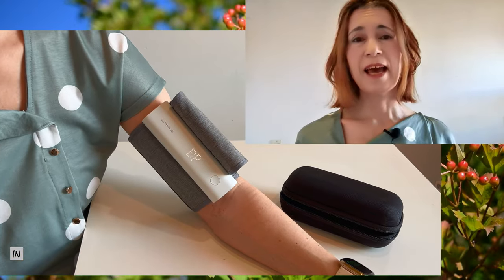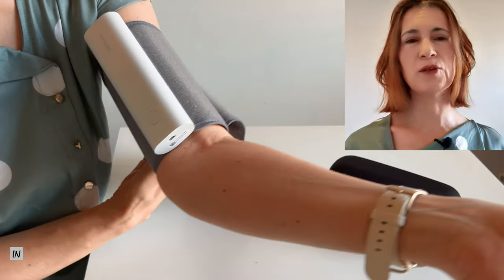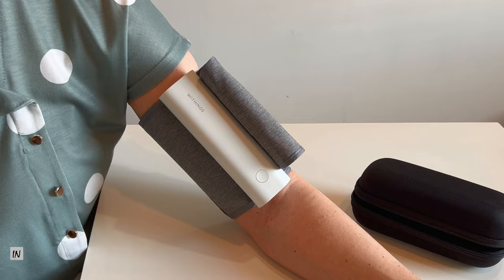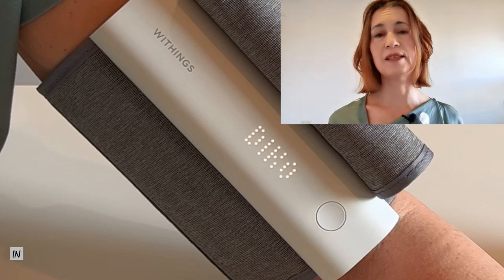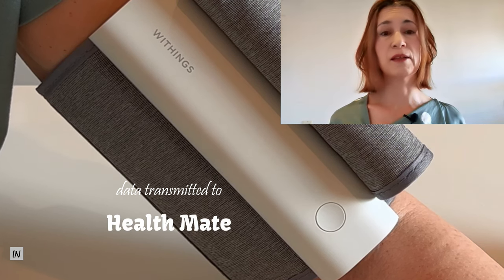Blood Pressure Monitor from Withings BPM Connect, a French clinically validated device in the US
This is a wonderful device from Withings. A simple and easy-to-use device that transmits all data into Withings's own app called Health Mate, as well as synchronizes data with other apps such as Apple Health, and Lose It that I use every single day to keep a record of my food intake and to have information about the nutrients.
I am also a happy user, now, of the Withings's scale called Body Comp which has amazing features that go beyond my Fitbit Aria, which is still good. I must say that my 10 years old Fitbit Aria is still compatible with the new Withings scale of Body Comp, in the metrics of body weight and body fat %. Though I was skeptical a bit, due to its age, however, I am pleasantly surprised. So now, I have two good scales. And Withings is simply amazing.

And I am eagerly waiting for the new, new Blood Pressure monitor to come out from Withings, the BPM Core. And actually, I have been waiting for that for almost a year

For the device to synchronize data with apps, make sure or check that under Bluetooth in the Settings on your phone, the device was added. You should be able to see a device called "BPM Connect 98". If there is such, it will automatically sync via Bluetooth, as well as via your WiFi too.

The video at the actual speed of 1.00

Chapters:
0:00 Withings BPM Connect Bloor Pressure Monitor, French device, US validated, clinically accurate, music by JayJen
0:21 Charging the Withing BPM Connect via USB that lasts for a few months, music by JayJen
0:36 The 1st blood pressure measurement with the BPM Connect, music by JayJen
1:33 Place the device at heart level, music by JayJen
2:25 The 2nd blood pressure measurement with the BPM Connect and an average data will be created in Health Mate, music by Scandinavianz
3:47 Hard-Case for traveling and storing, music by Scandinavianz
4:15 The Withings's Health Mate app music by JayJen
4:38 Withings's BPM Core, the new device, yet to come out, music by JayJen

Dated: January 15, 2023